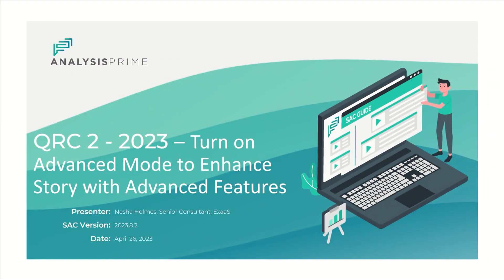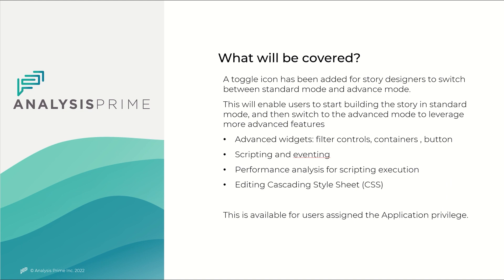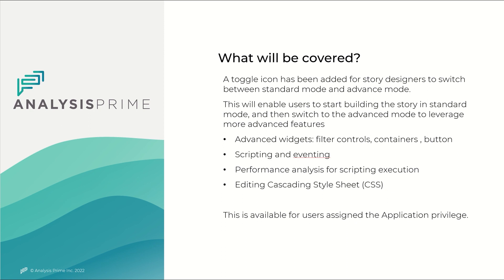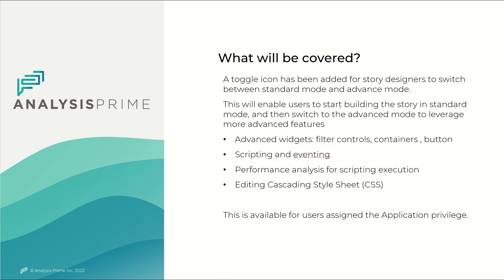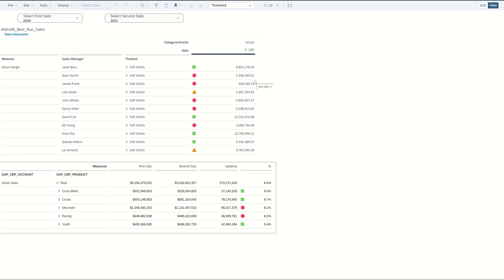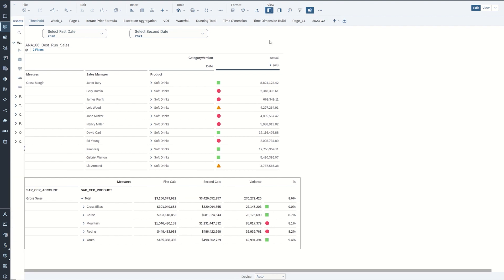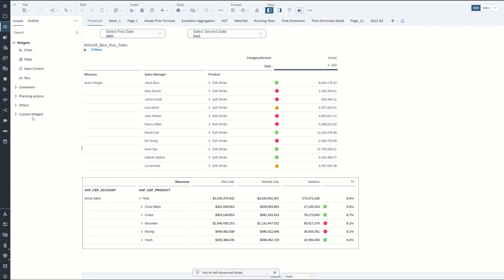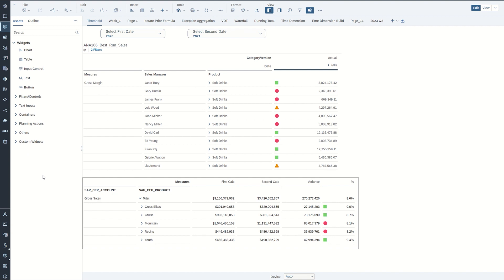Turn on Advanced Mode to Enhance Story with Advanced Features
We will show you how to enhance your storytelling capabilities by turning on the Advanced Mode. We'll demonstrate the newly added toggle icon for story designers, allowing you to switch between the standard and advanced modes effortlessly.